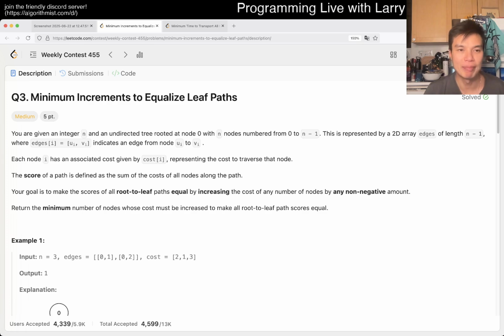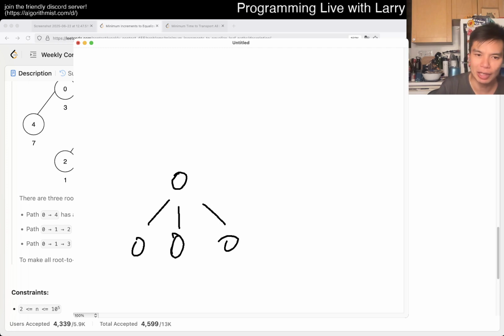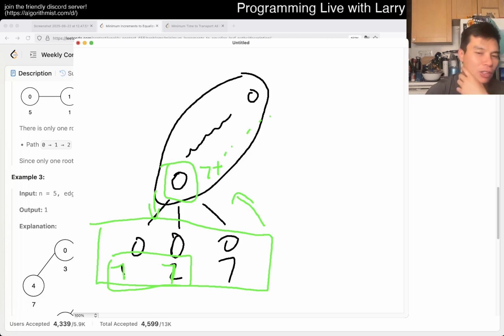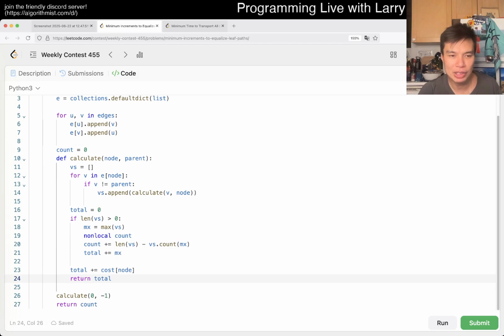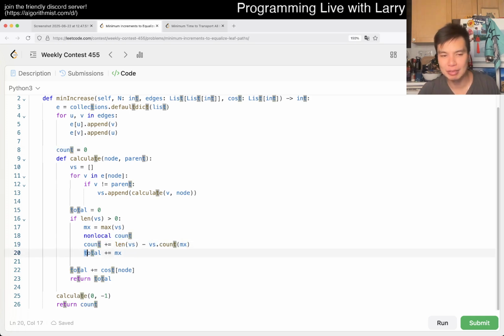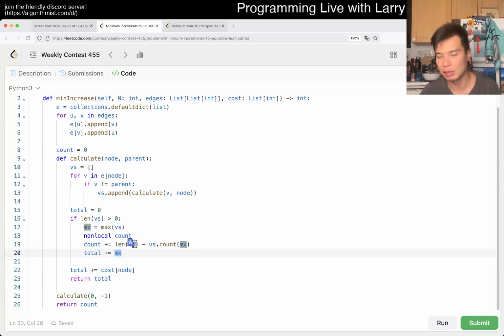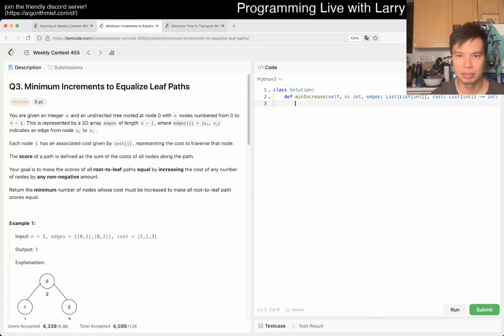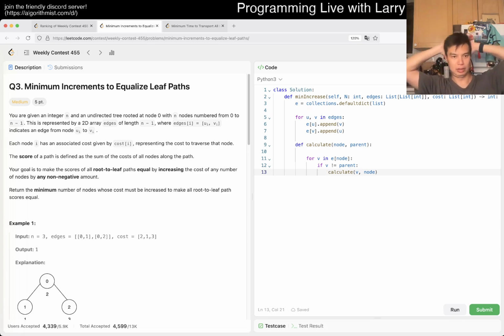3593. Minimum Increments to Equalize Leaf Paths (Leetcode Medium)